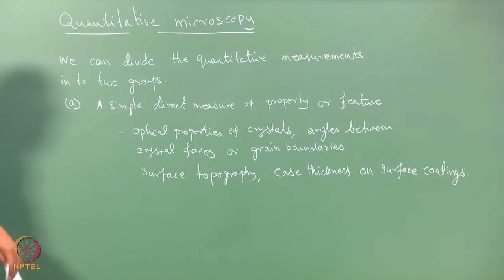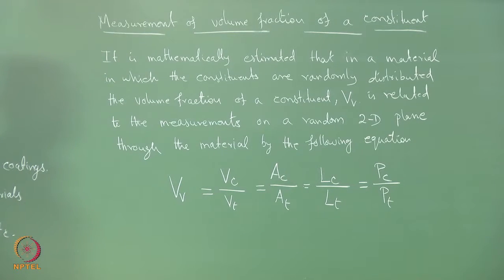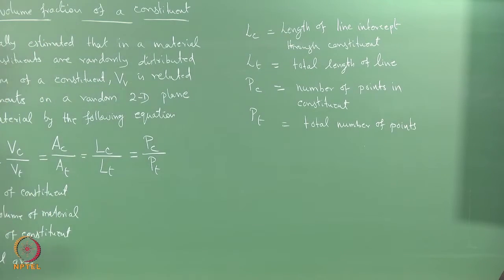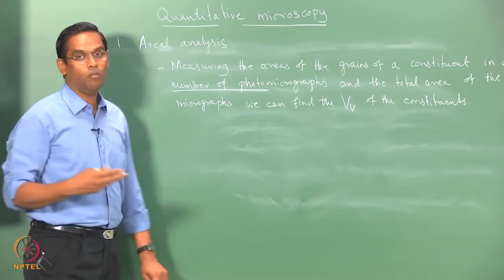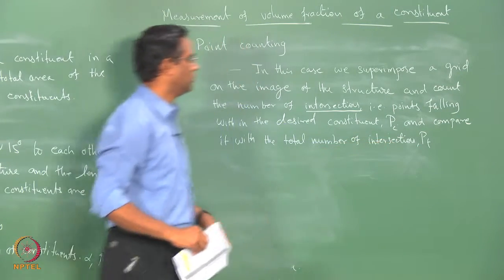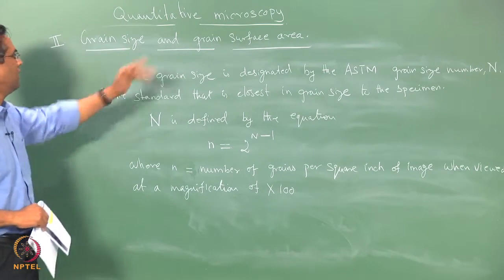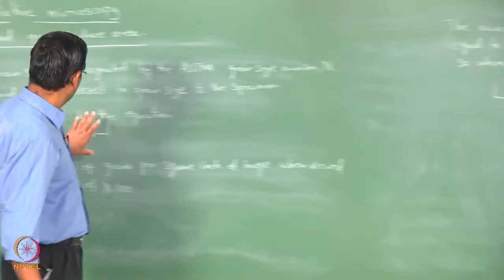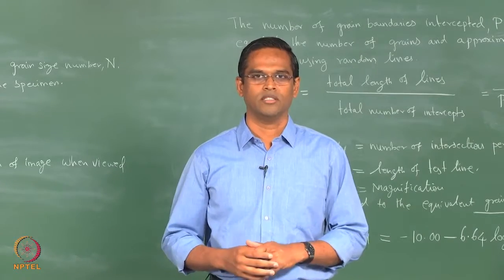Quantitative metallography - Tutorial 1